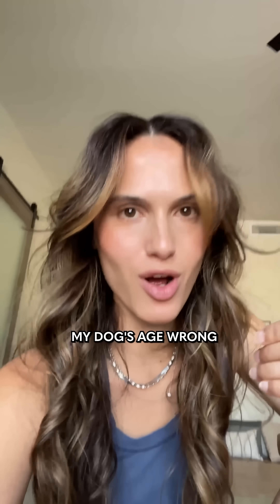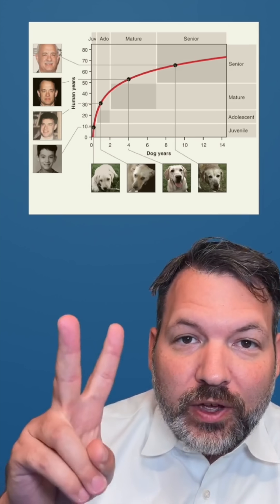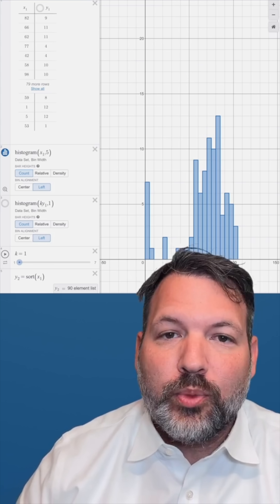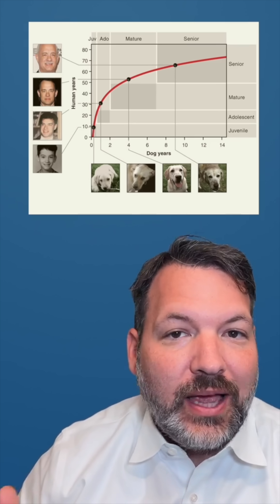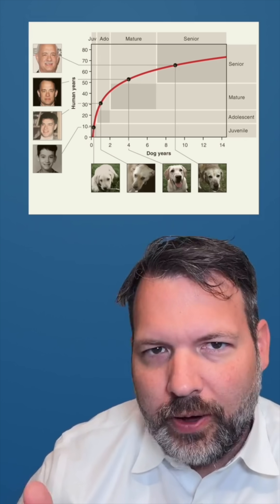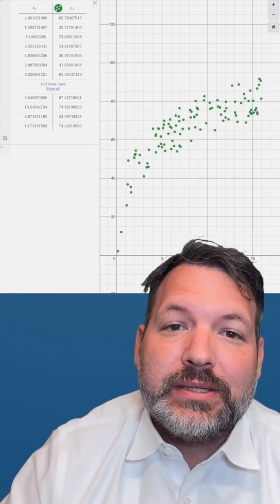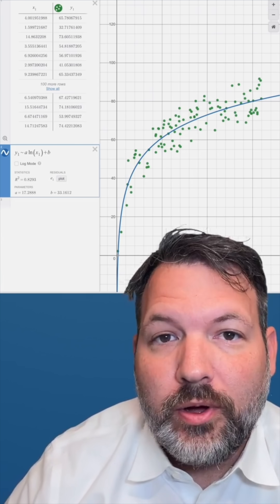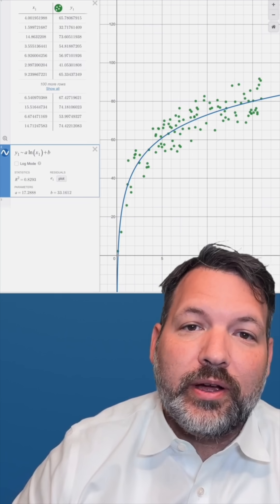Your Dog Is Not 7 Times Older Than You Think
It turns out we’ve been estimating dogs' ages all wrong. That whole “multiply by 7” rule? Not actually based in science.

Geneticists at UC San Diego figured out a better model, and it’s curved, which blew my mind. I first saw this in a fantastic @CleoAbram covering a 2020 paper that took a different approach to converting dog years into human years.

Of course, the old rule (just multiply by 7) is familiar to anyone who’s ever had a pet and to all my math followers as a linear function. You take your dog’s age, multiply by 7, and get back a human equivalent. Simple. And it’s not hard to see where that came from: average human lifespan vs. average dog lifespan, rough ratio of 7 to 1.

Plot out when dogs die and when humans die, squint a bit, and yeah, the curve kind of looks like a line.

But that’s the problem. That linear rule doesn’t match the milestones of aging.

A one-year-old dog isn’t like a seven-year-old child. A one-year-old dog is more like a thirty-year-old adult. They can have doggy kids. They’re fully grown. Possibly renting doggy cars.

In the original paper, the researchers used a curve that models aging much more realistically. And, bonus: they illustrated human aging using photos of Tom Hanks. I’m not making that up.

When I saw the chart in Cleo’s video, I immediately thought: logarithmic curve. And sure enough, when I dove into the paper, that’s exactly what it was.

Desmos even confirms it—logarithmic regression fits the data beautifully, and the formula they found is:

Human age = 17 × ln(dog age) + 33

So for a 1-year-old dog:
ln(1) = 0

And a 9-year-old dog:
ln(9) ≈ 2

Your dog’s not just getting older. It’s aging on a whole different scale.